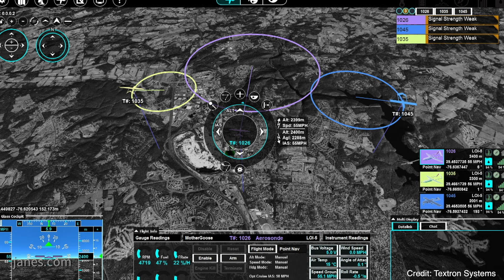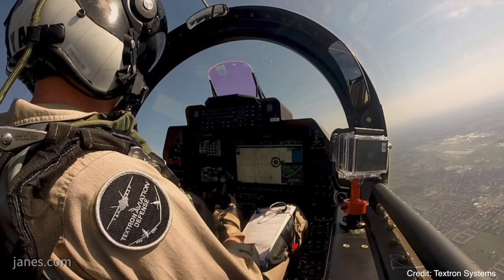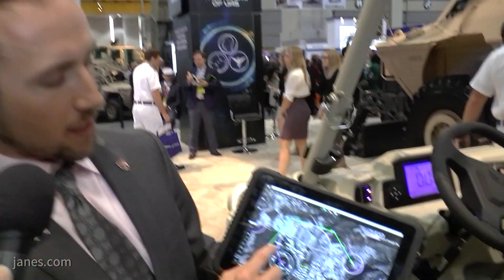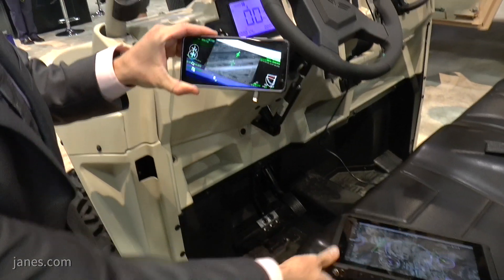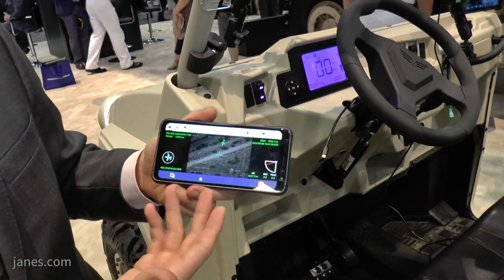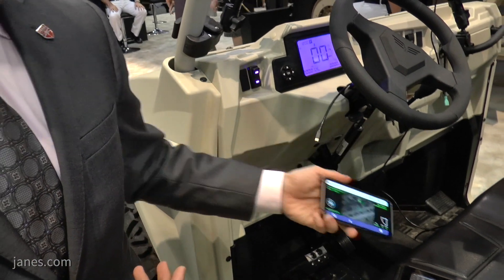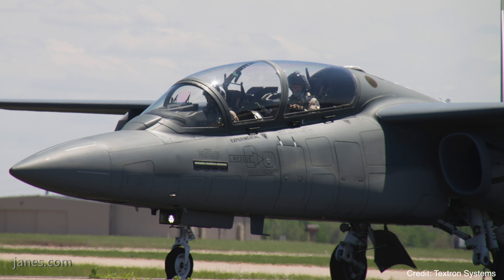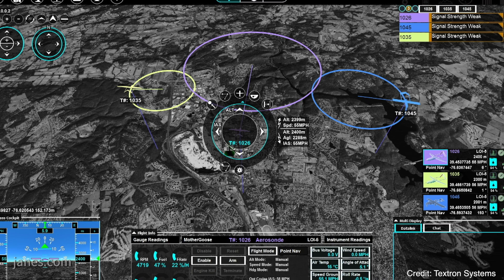Synturian C4I software development for manned and unmanned systems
Jane's talks to Textron Systems about their Synturian C4I software development for manned and unmanned systems.